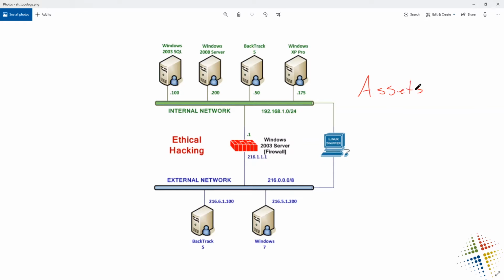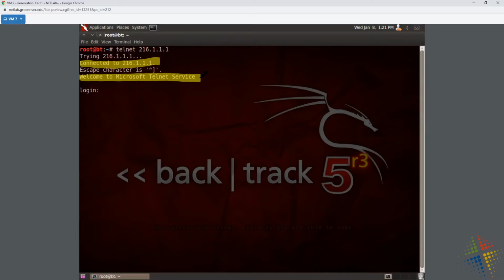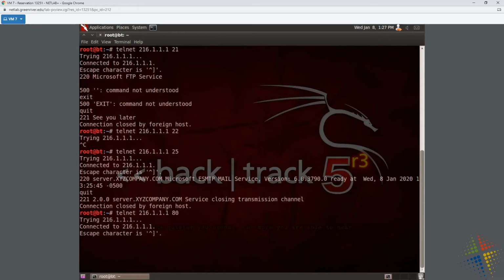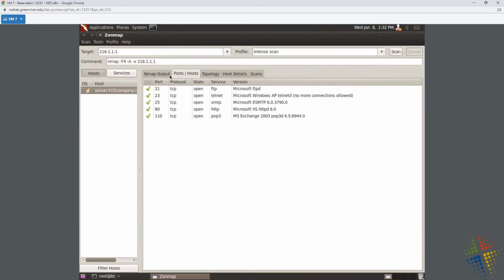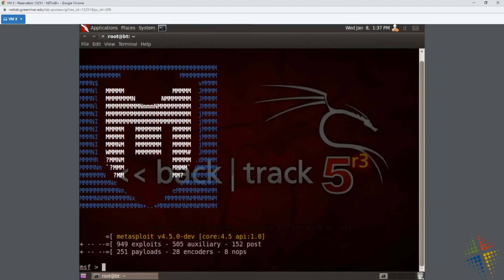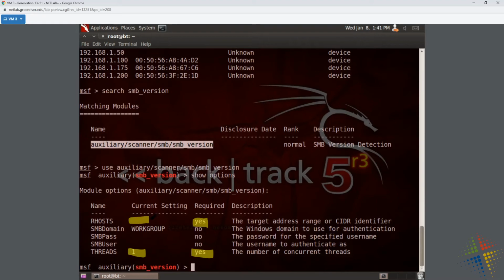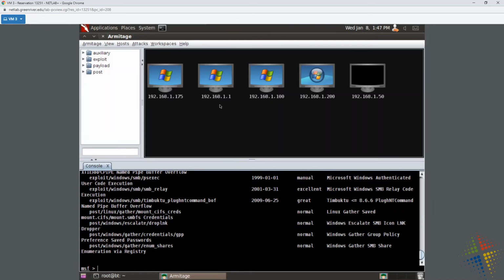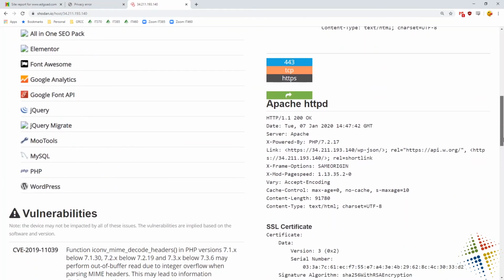Finding target assets from outside and inside an organization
Using various security tools to identify the available services and assets running in an organization.